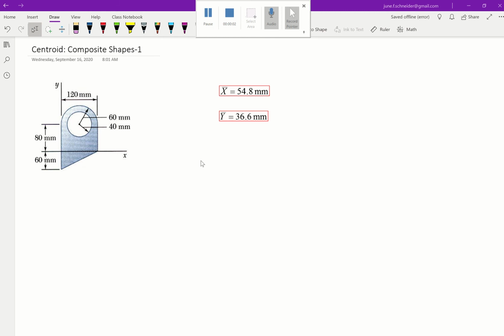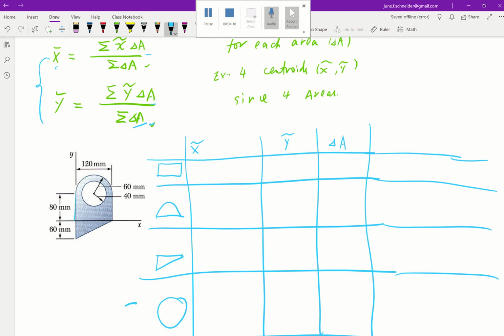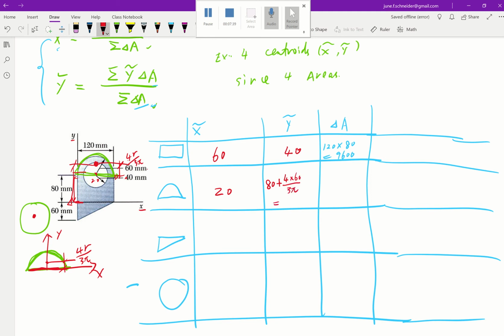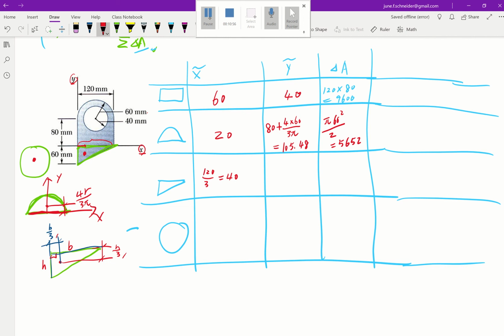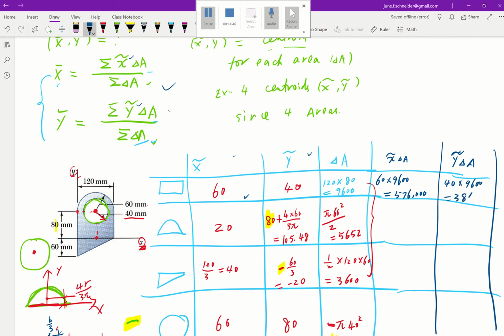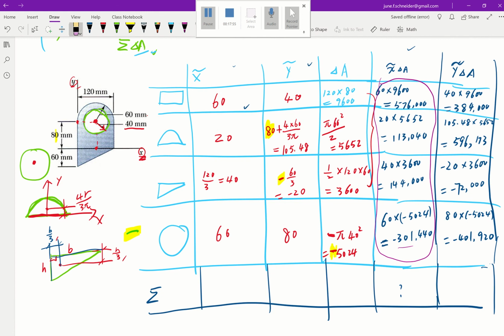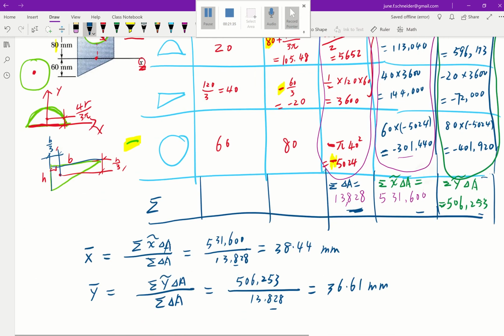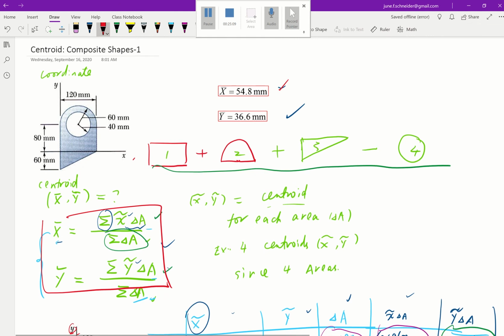Centroid: Composite Shapes-Ex1